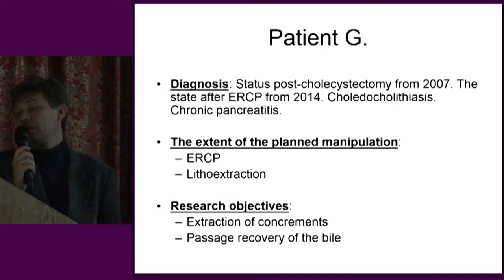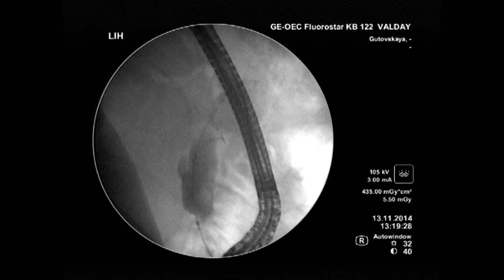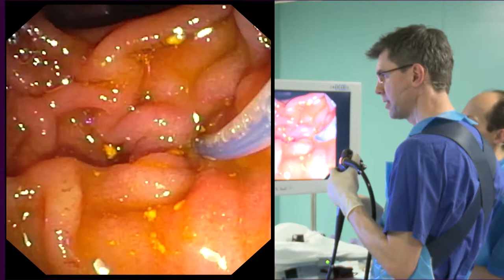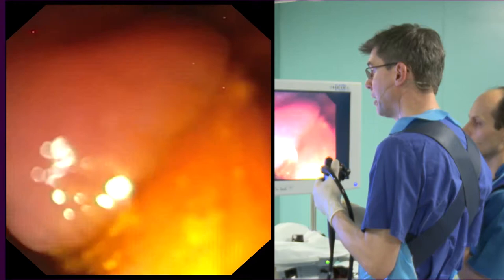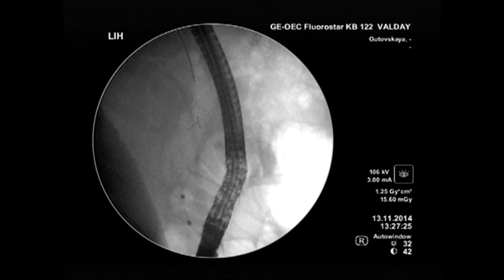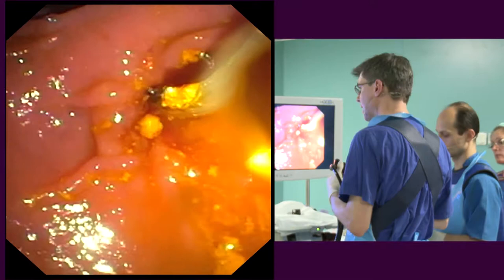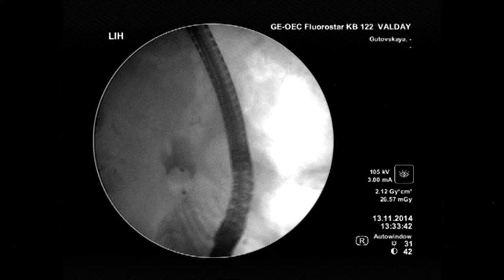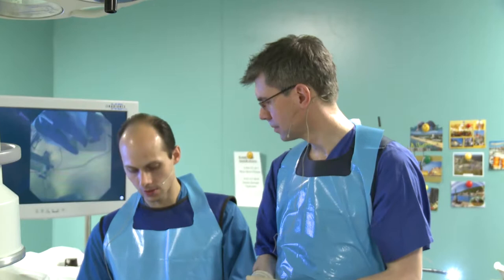07 D1 ENG Operation 3